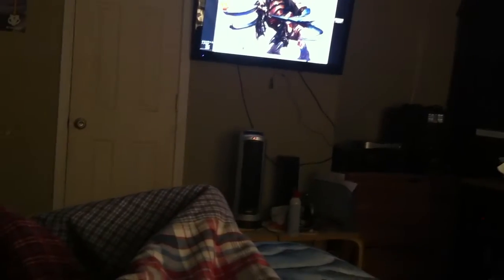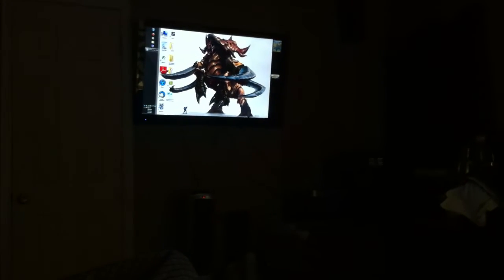Jailbroken Ipad ios 4.2.1 - good apps - my current set up PART 1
As stated from the last video, here is a more thorough preview of my ipad. This video should be much less shaky and have better sound.

On Part 1: I show what games I have and recommend, with a preview of SNES emulation with a Wii Remote controlling it. ( Snes A.D.X Available in Cydia)
I also show iWOL (WOL= Wake over lan) which can start/wake up your pc over your LAN or even over the internet with the proper ports forwarded( Port 7).

Part 2: My  usenet set up, with SABnzb on my pc and myNZB app. I also show a quick preview of AirVideo and how it loads my usenets downloads /  SABnzb organized folders automatically.
Also I show what I believe to be the best note taking app so far, Note Plus. I previously used Beleshka, but i think note plus is quite a bit more powerful with much more features.
I also preview Atomic web browser, and explain some of its best features.